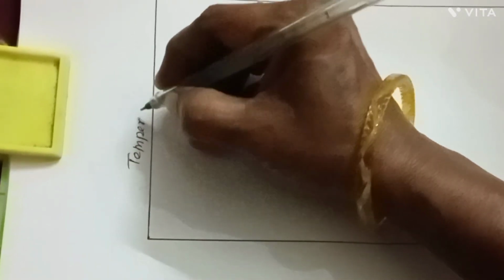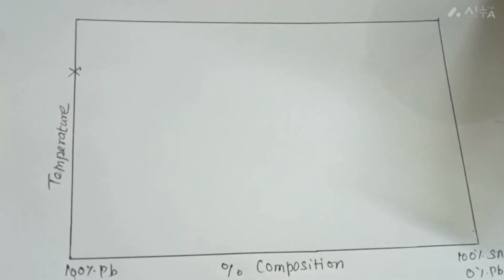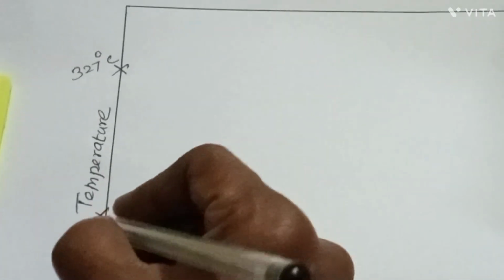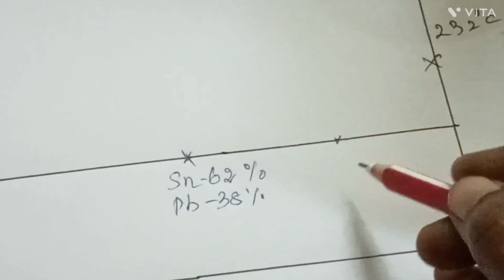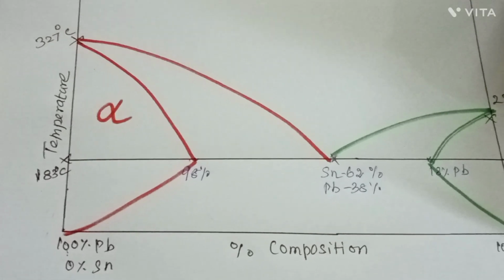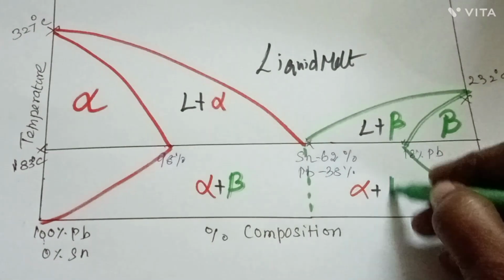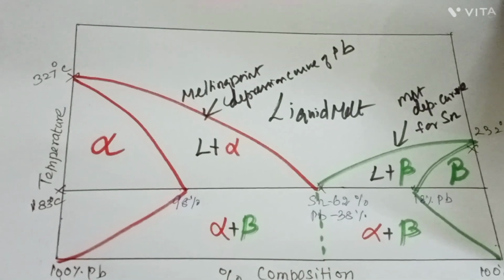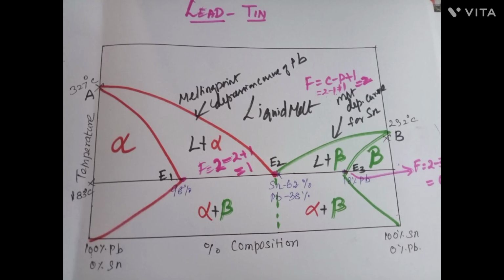lead tin phase diagram